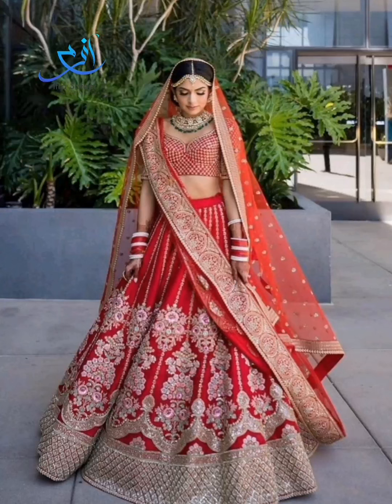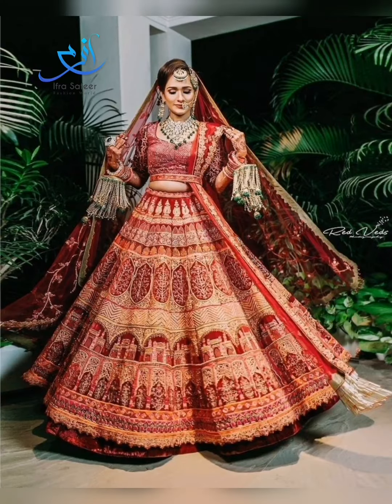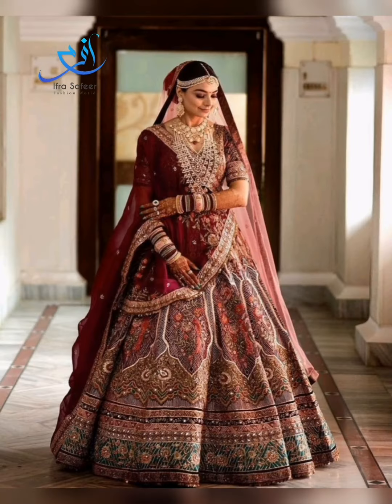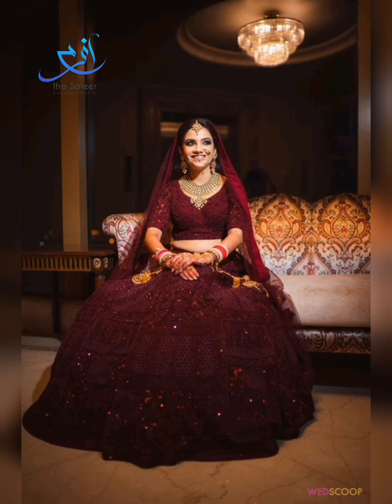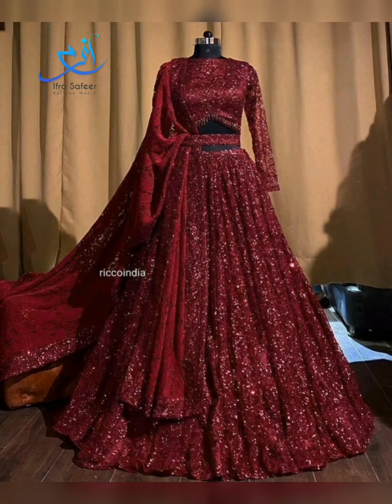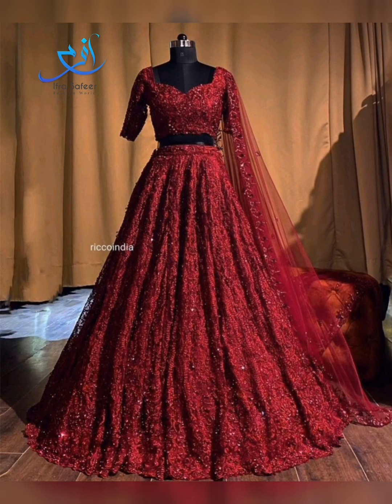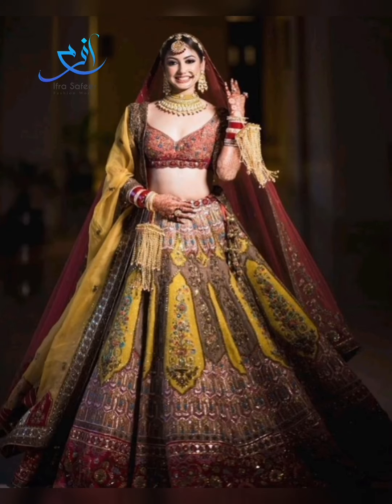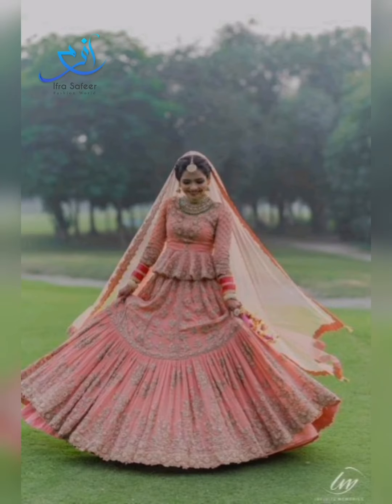Elegant Indian Bridal Lehanga Collection | 50+Designs for Brides 2022_2023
Hi Friends 👋👋
My channel is about dress designing, sewing tutorials and new fashion updates.

Keep watching
Keep smiling
ALLAH HAFIZ

Regard
Ifra safeer🌷